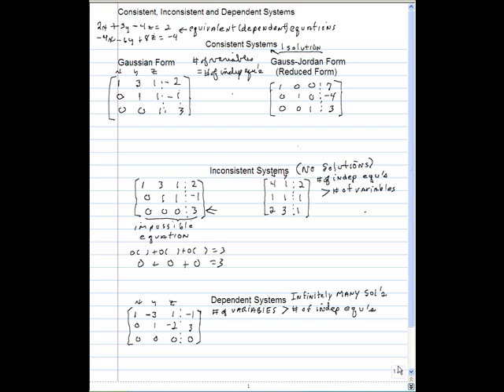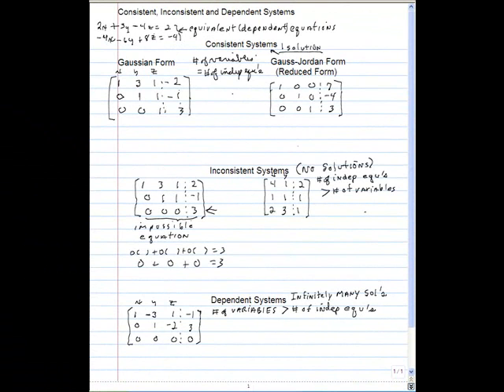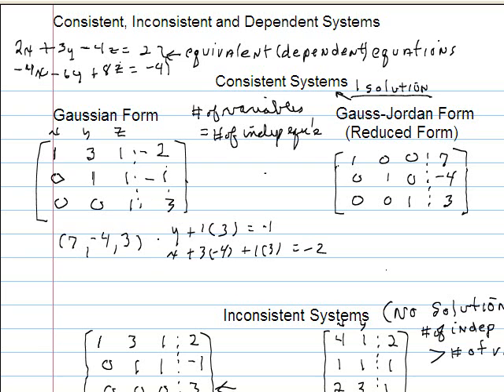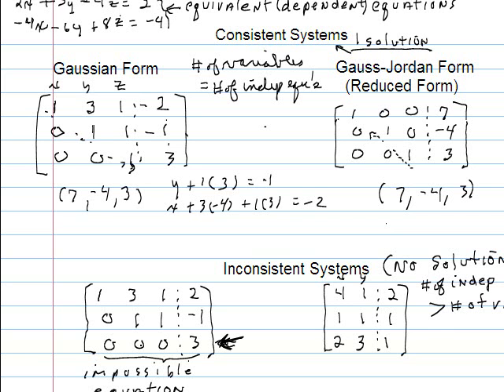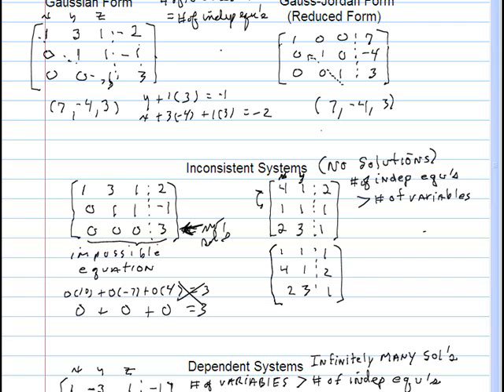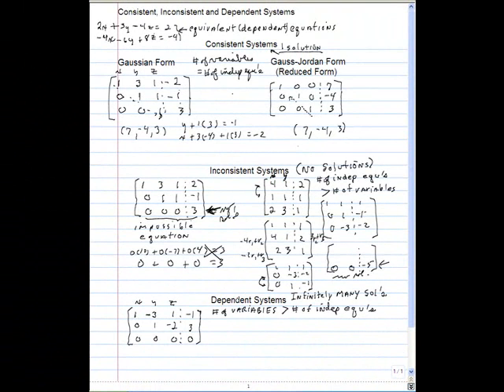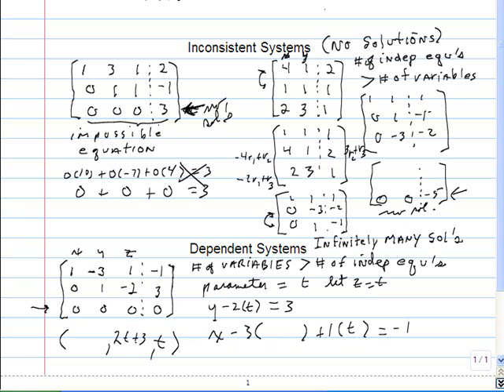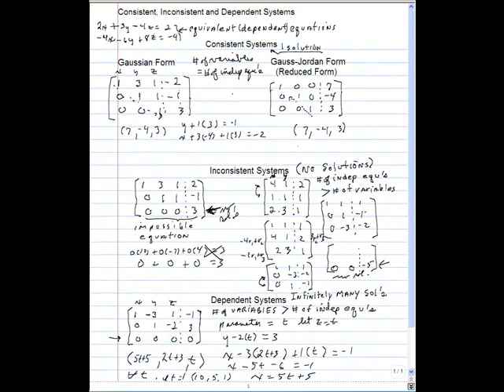Consistent, Inconsistent and Dependent Systems